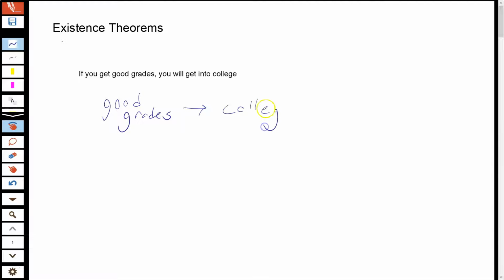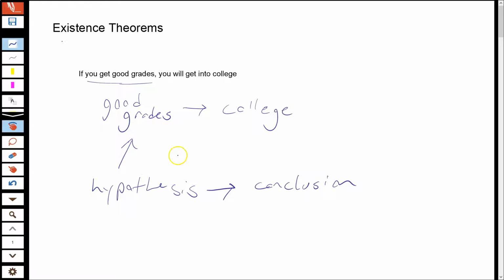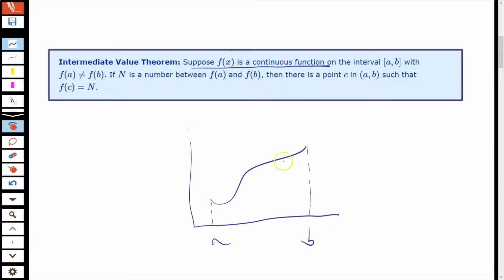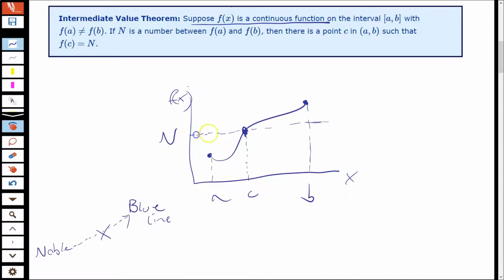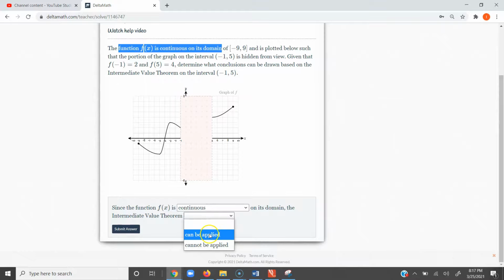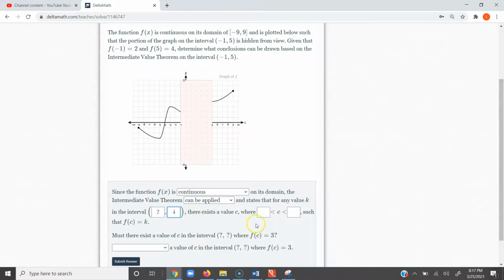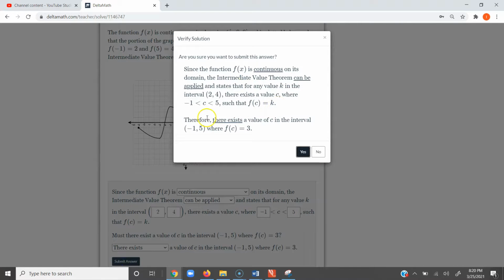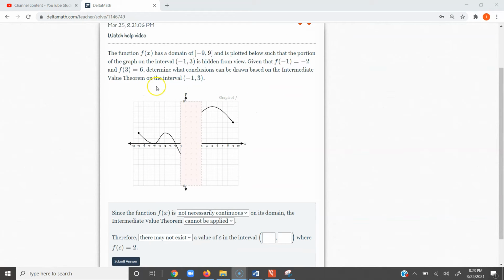E.1 Intermediate Value Theorem